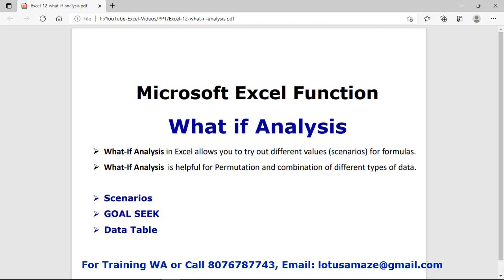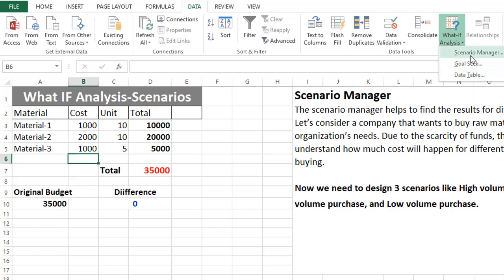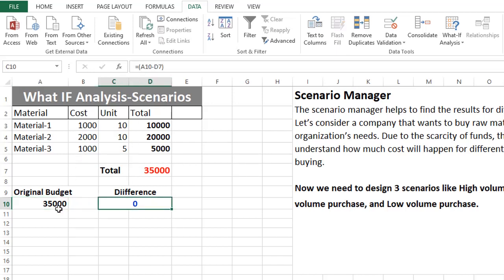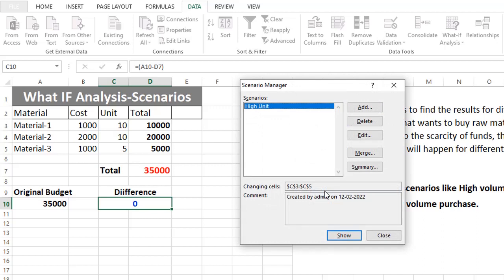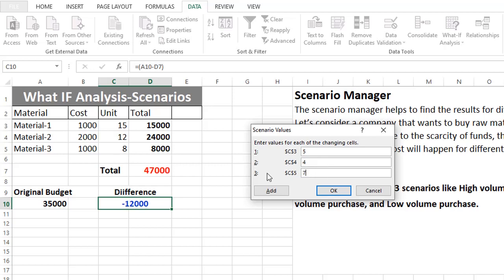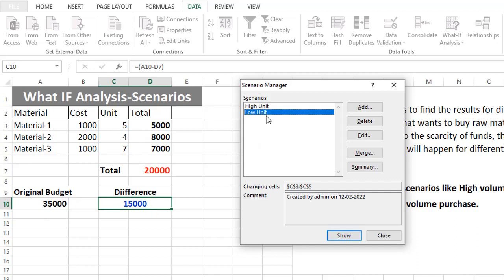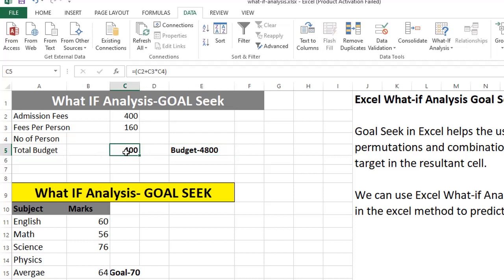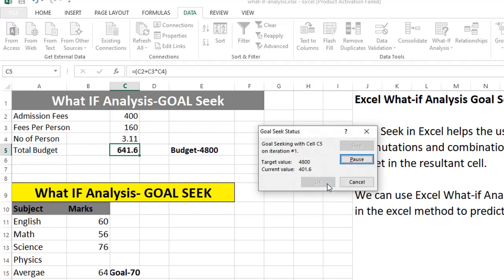What IF Analysis | MS Excel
Learn  what if analysis as Goal seek, Data Table and Scenario manager full explain in Hindi with examples. You can learn what if analysis function in excel.